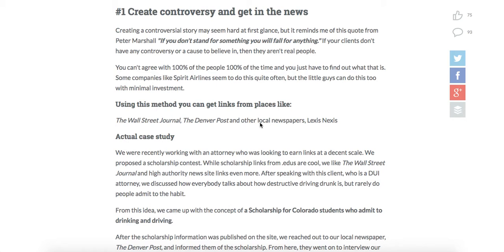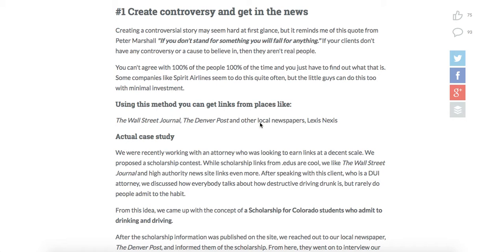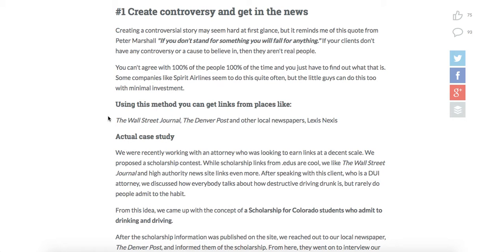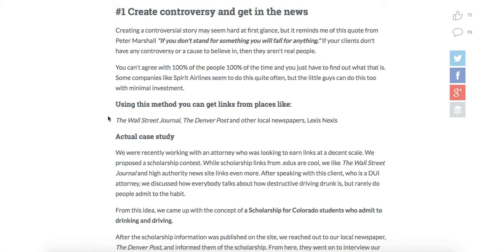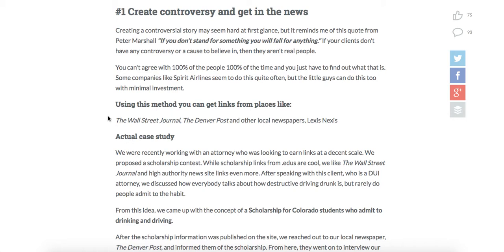White Hat SEO Tip To Generate Free Editorial Links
Editorial backlinks are not easy to obtain. In this video, I talk about 3-4 different strategies you can use to earn some awesome backlinks.